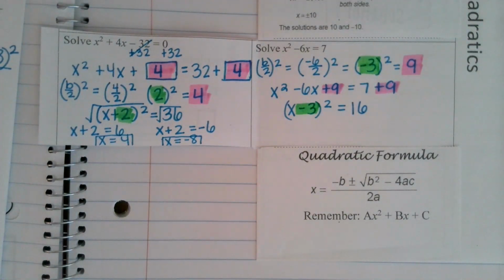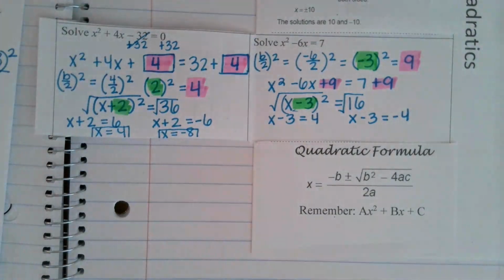5 Ways to Solve Quadratics Foldable: Completing the Square